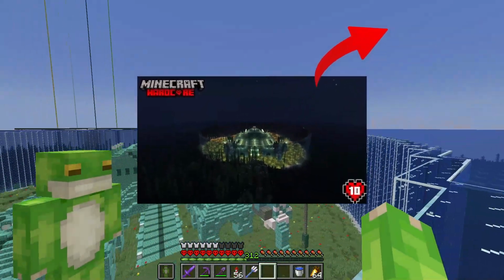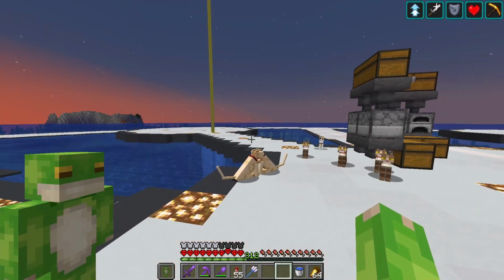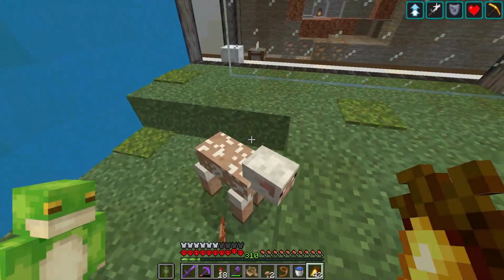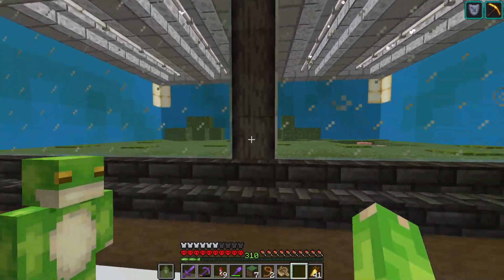I died capturing EVERY Minecraft Mob in Hardcore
R.I.P Season 1 Hardcore.

Go Follow on other Social Media!

Outro song made by TheDinkMaster!